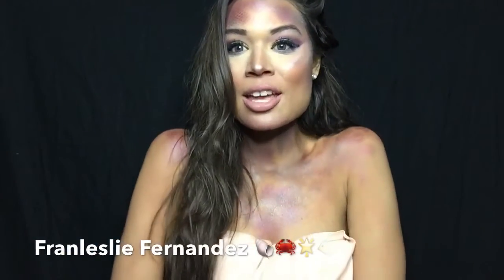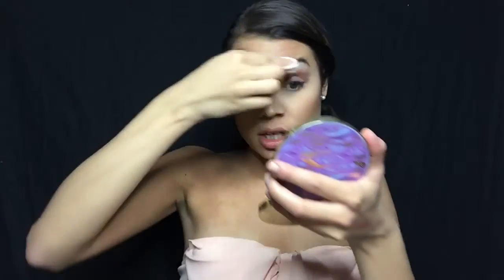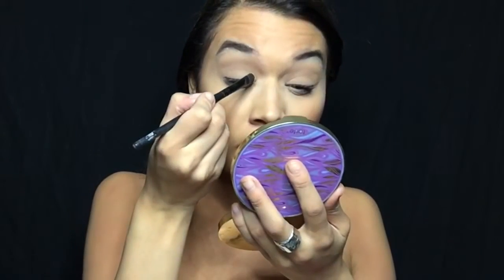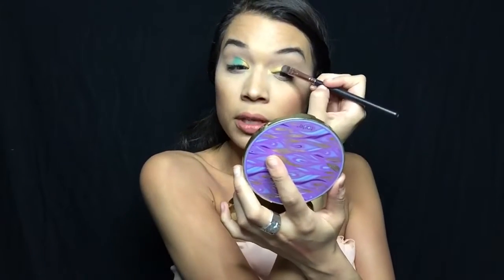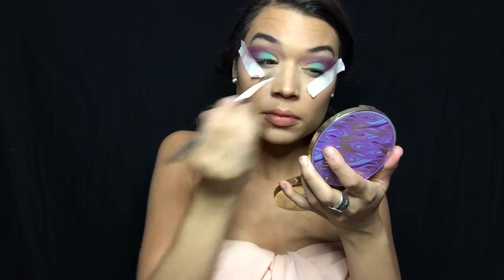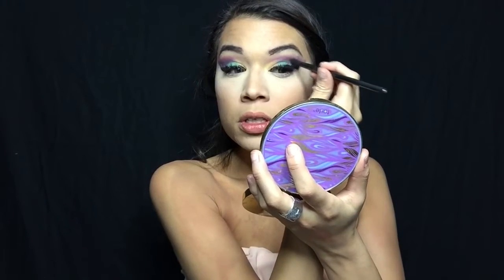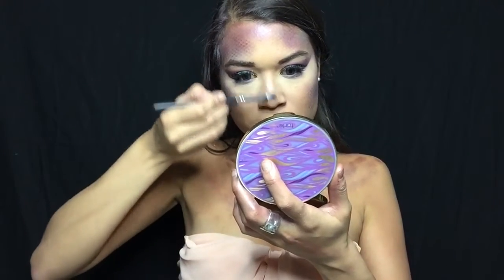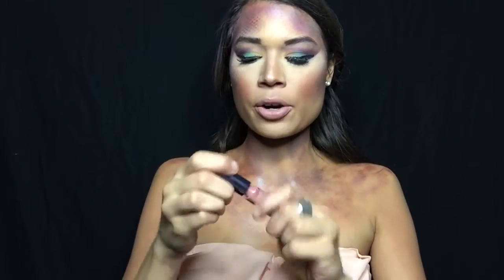Mermaid Halloween Makeup Tutorial | Franleslie Fernandez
♡Hey friends halloween is around the corner and i finally got to do this awesome look for you guys!

♡Products i just for this amazing mermaid look is.

Eyeshadows
Morphe in the shades honey and aloha
Abh in custard
Makeup too faced palette with nikkie
Wham bam
Mystic hour
Frosted yum
Also used her glitter that came in the buddle
Liquid liner by too faced
Too faced shadow insurance primer
Makeup forever concealer in the shade 5
Lashes are from social eyes in vixen
Laura trans setting powder
Liquid lippes cool girl and queen b
Nyx tres leche gloss
Mario setting spray
Top is from Charlotte Ruse

If you recreate this look please tag me in this look ❤️